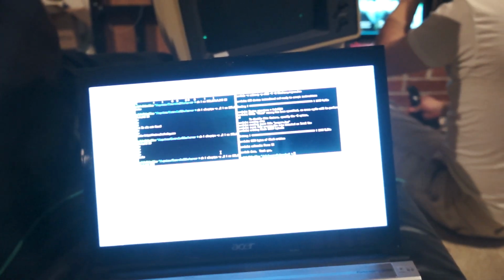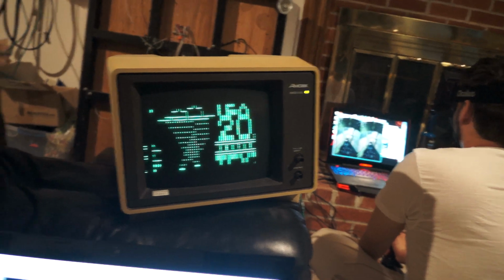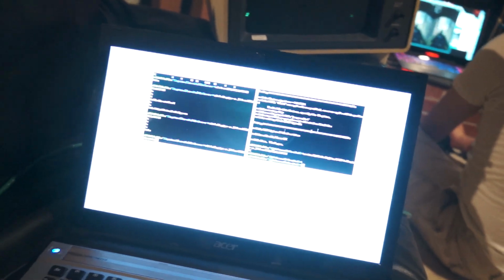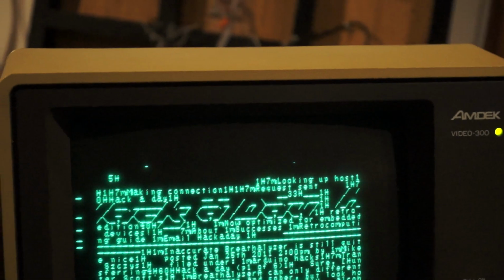Retro Green Monitor loading Retro Hackaday is Retro.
Well, I don't know if it counts as a submission to  retro.hackaday.com, but, I have my AVR with NTSC video out from the black and white demo working on this ridiculously old retro monochrome green monitor.

Amazingly enough, even though it is from August 1983, everything worked out of box.

This is using my AVR terminal server for the video output.